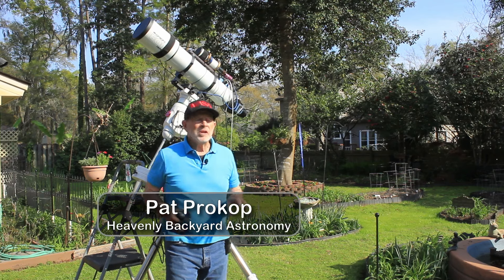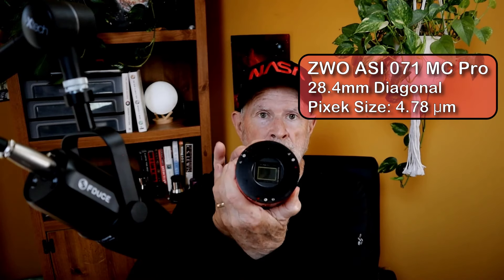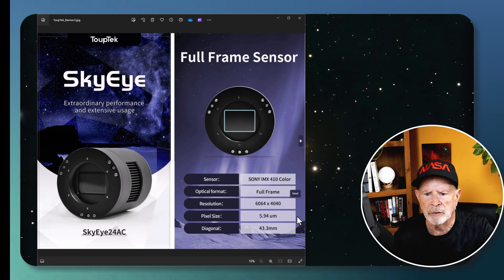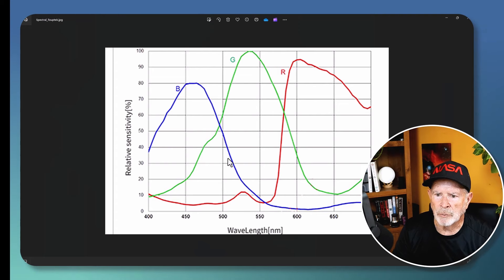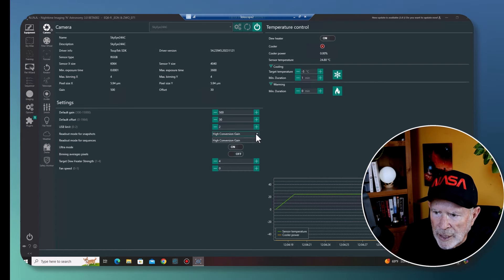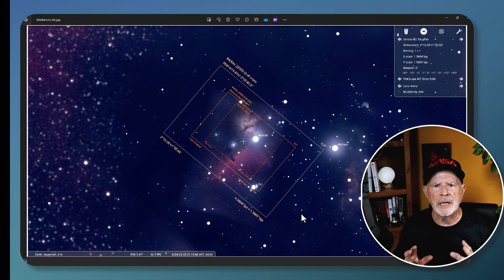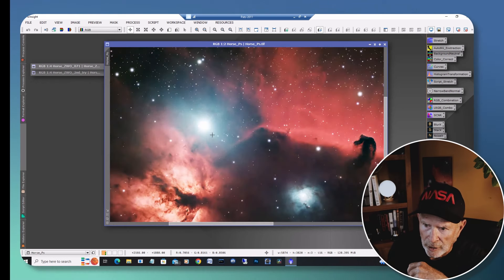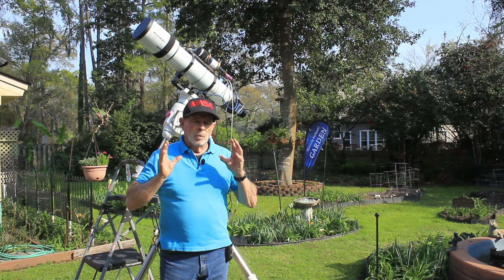ToupTek SkyEye 24AC FirstLight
This is the first light of the ToupTek SkyEye 24 AC astronomical camera from the Heavenly Backyard Garden.  I compare this camera with the ZWO ASI 071mc Pro and the Altair Astro 294 Pro.  The target I selected was the Horse Head Nebula which includes a bright star (Alnitak), which I was concerned about producing haloes.  Let's look at this new camera's specs and compare the two other cameras.

If you are interested in theTouptek SkyEye 24AC camera, please click this link:
ToupTek SkyEye24 Color Camera

Antlia SHO Narrowband 4.5nm Edge Imaging Filter Set 2" Mounted

Antlia SHO (S-II, H-a & O-III) Narrowband 4.5nm Edge Imaging Filter Set of 3 Filters - 1.25" Mounted

Chapters:
0:00 Intro
2:05 Camera Specs
9:25 Unsing NINA
12:10 Sensor Views of the 3 cameras
14:01 Comparing the Images
17:08 Conclusion
19:47 Final images and garden views